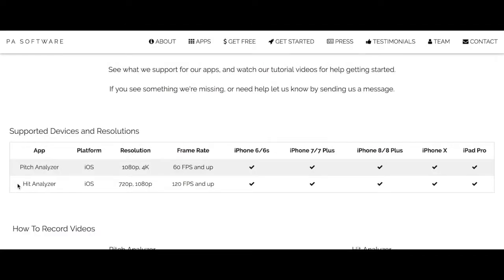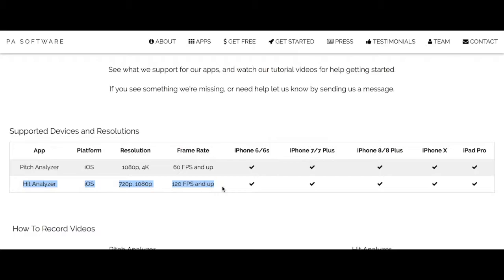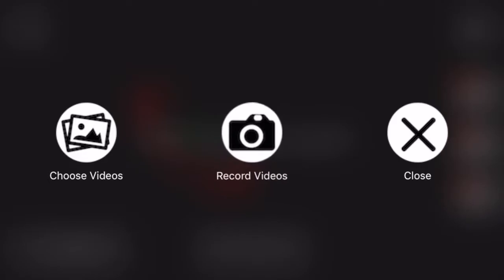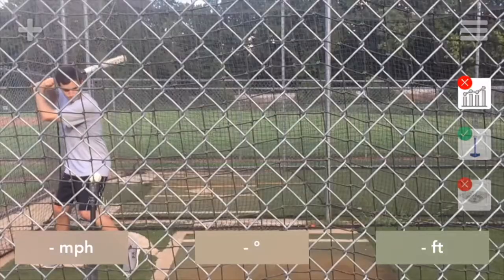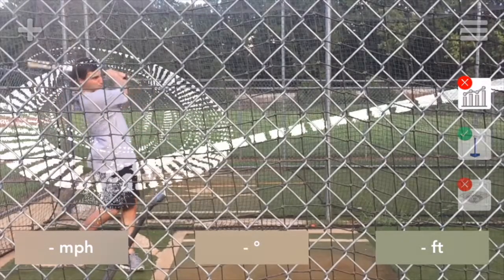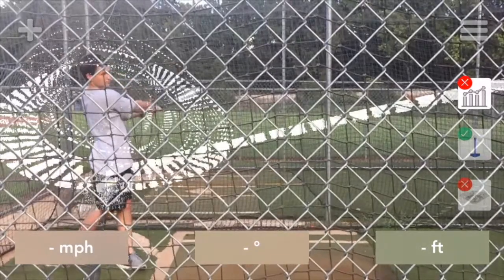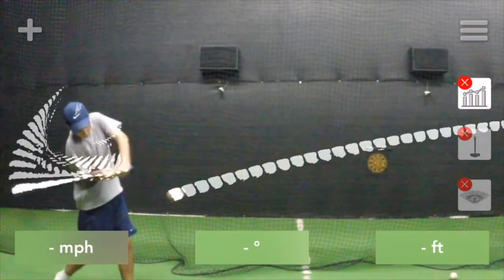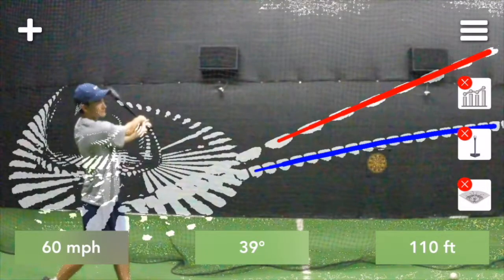Hit Analyzer Recording Tutorial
Learn how to record videos for Hit Analyzer.